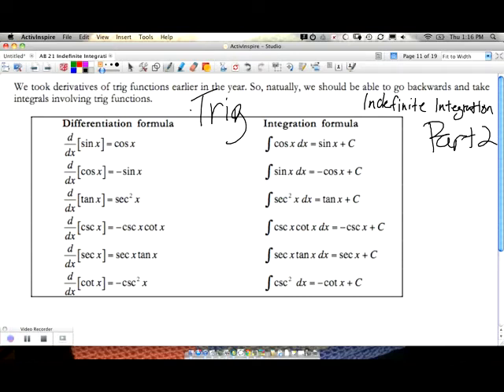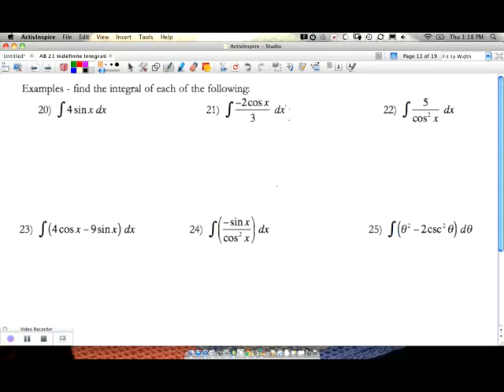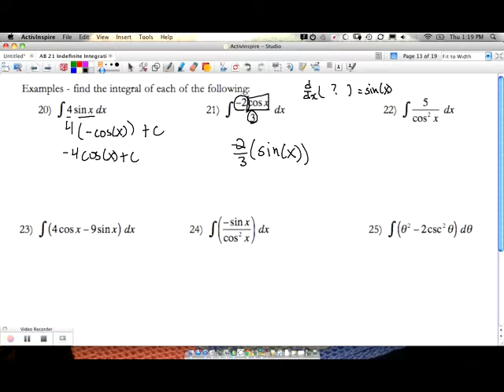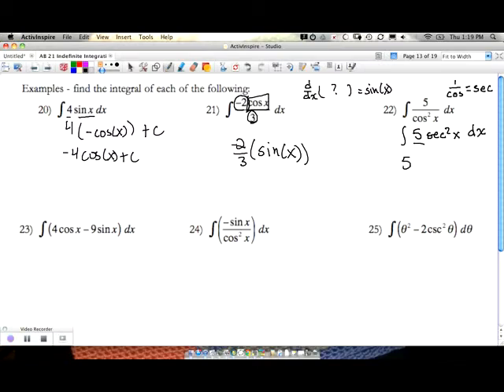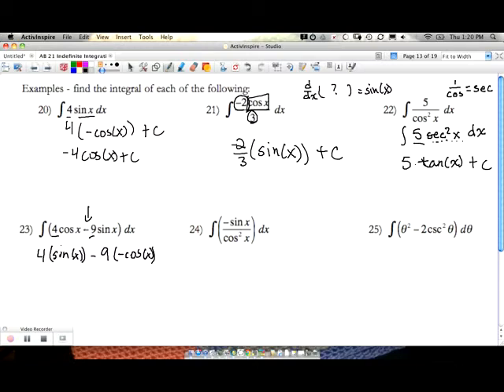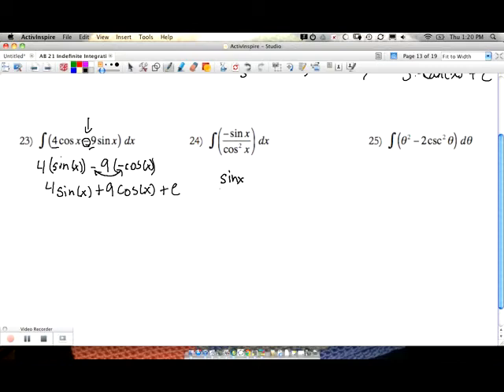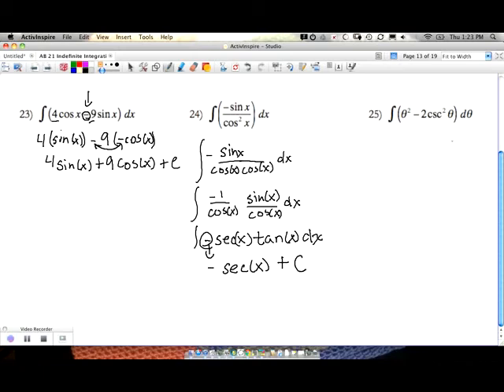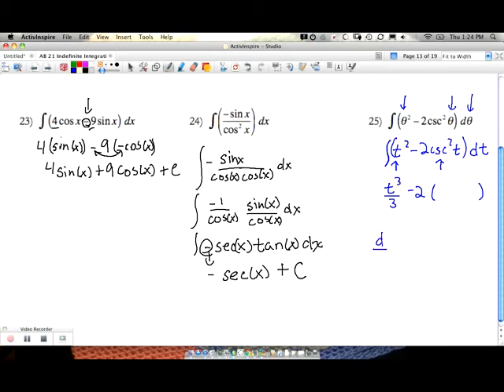AB 21 Indefinite Integration Part 2